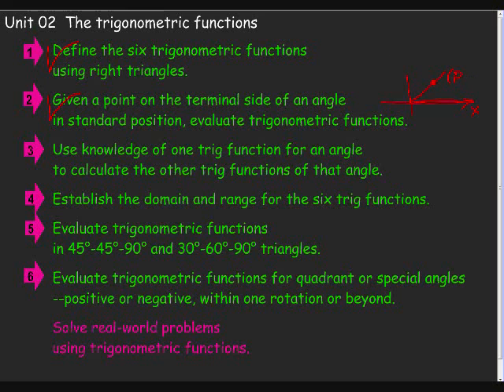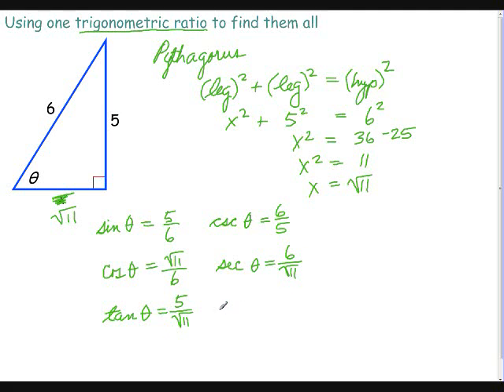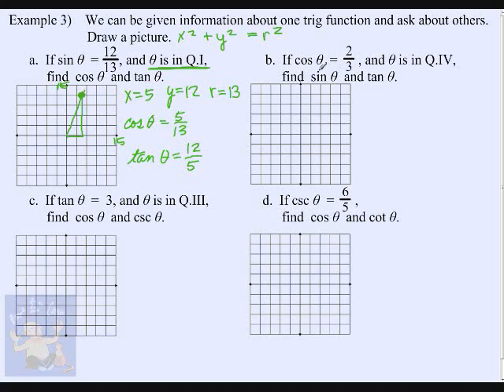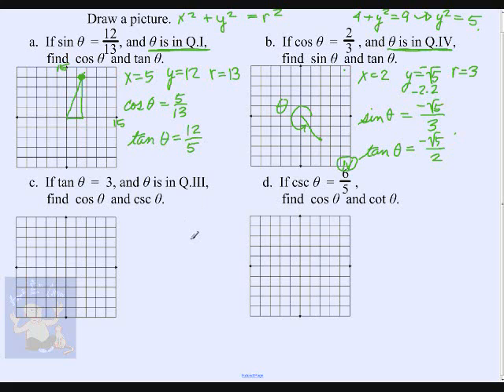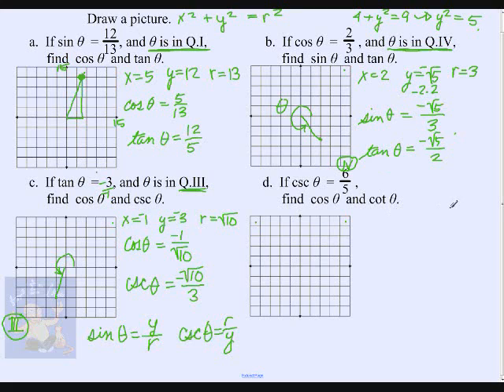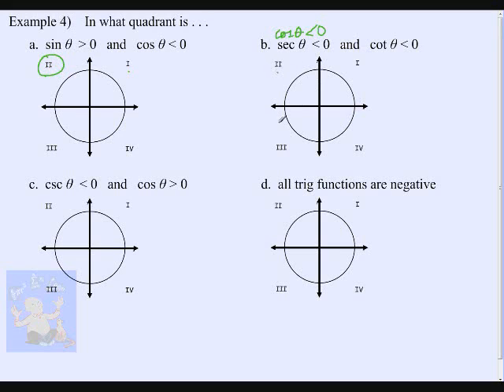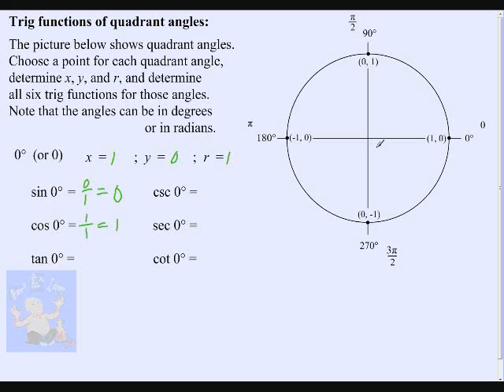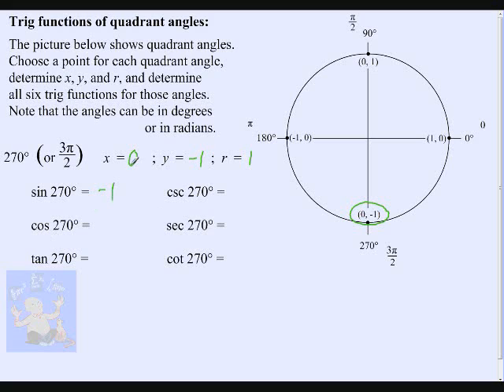02b the trigonometric functions 7 min intro 30 min ex